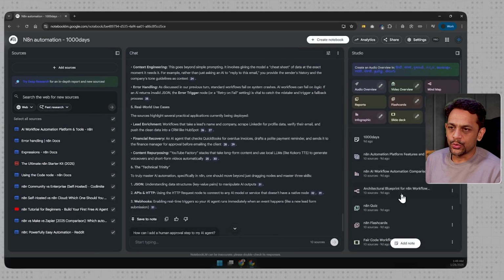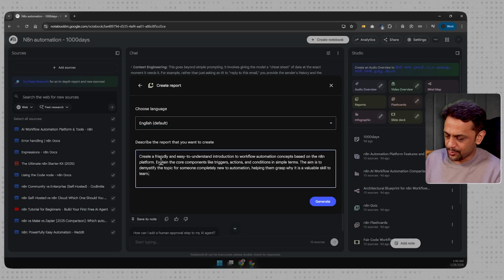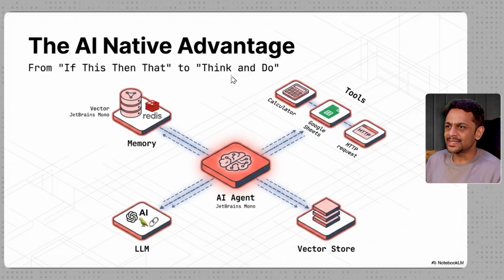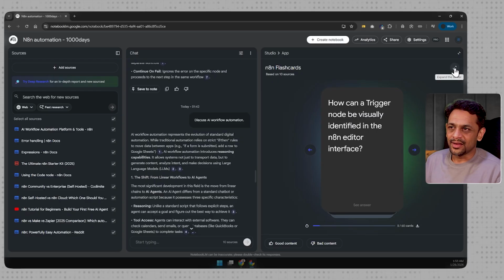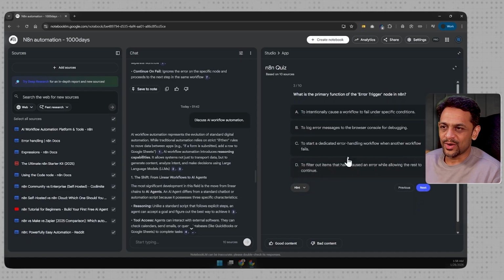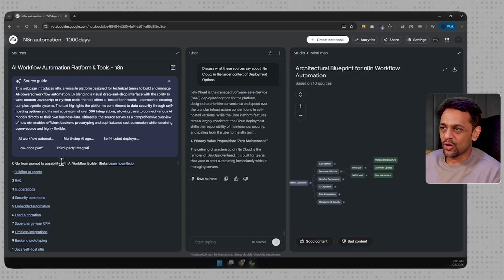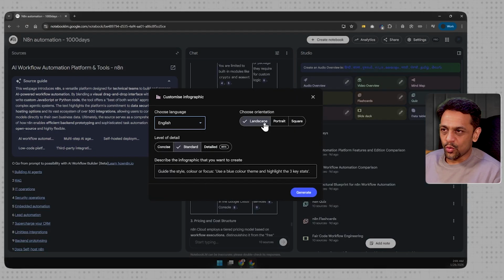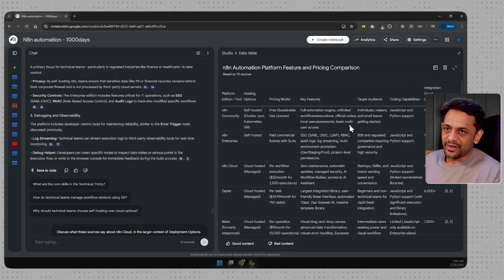Google NotebookLM Tutorial: Generate Reports, Quizzes & Slide Decks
Explore Notebook LM's powerful AI tools for automation, learning, and reporting

In this video, discover how Notebook LM transforms documents into reports, slide decks, quizzes, flashcards, mind maps, infographics, and data tables to simplify workflow automation with N8N.

In this tutorial, you'll learn:
✔️ How to generate detailed workflow automation reports using Notebook LM
✔️ Step-by-step creation of slide decks and presentations from documents
✔️ Building interactive flashcards and quizzes for effective learning
✔️ Utilizing mind maps to visually explore and deepen understanding
✔️ Designing infographics and data tables for clear, concise information display

Why Gemini Matters:

Google Gemini is more than a chatbot. It combines research, creation, and learning into a single platform, helping you go from idea to output without switching tools.
This series will continue over the next few videos, where we’ll explore Gemini features in depth and walk through real-world use cases.

Who this video is for:

* Professionals using Google products
* Students and lifelong learners
* Content creators and educators
* Anyone exploring AI-powered productivity tools